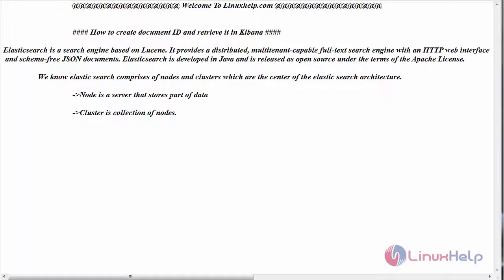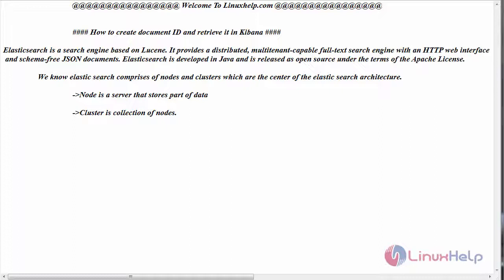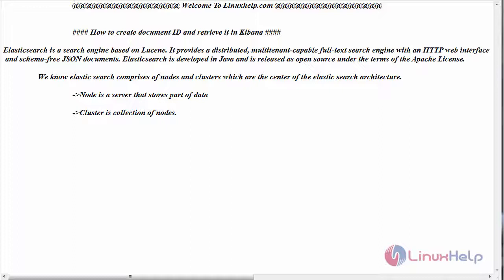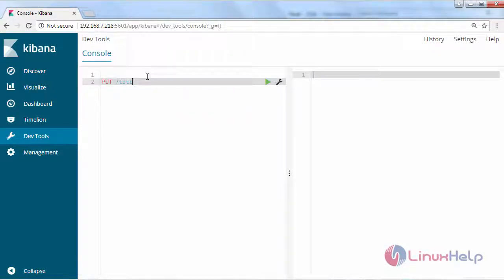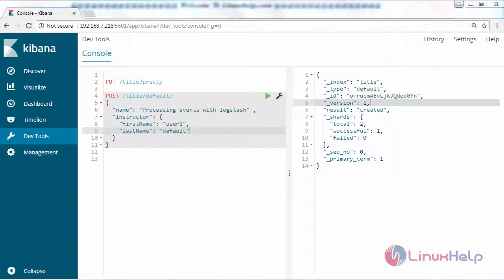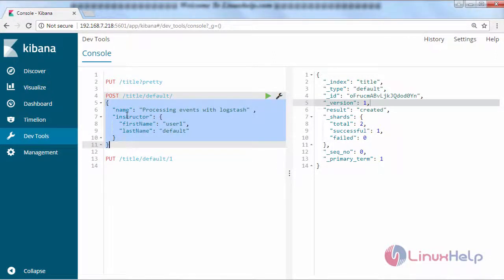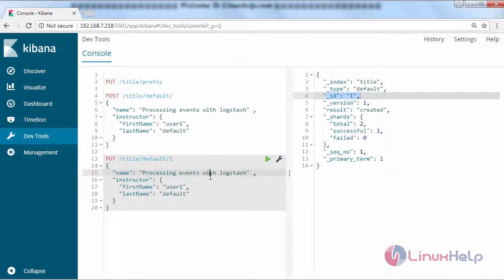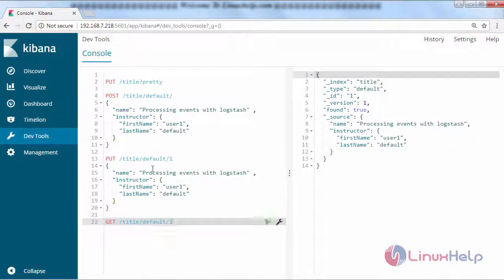How to create document ID and retrieve it in Kibana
This video covers the method to create ID and retrieve in Kibana. You can seamlessly create document ID and retrieve it in Kibana.